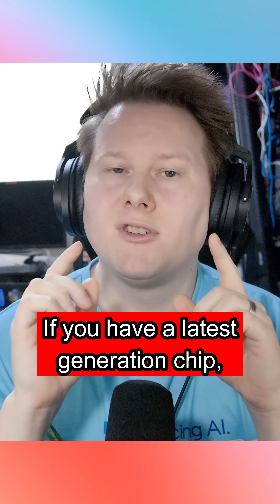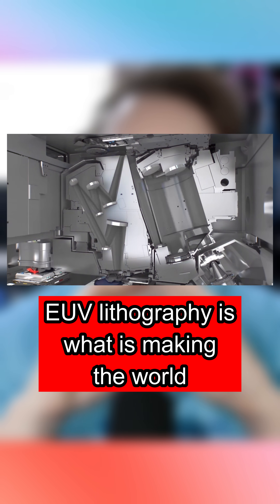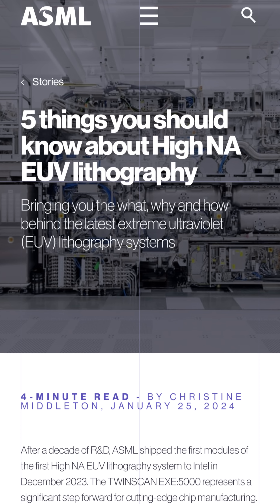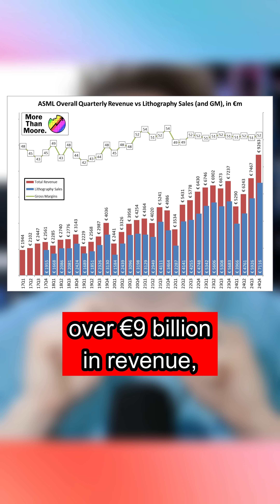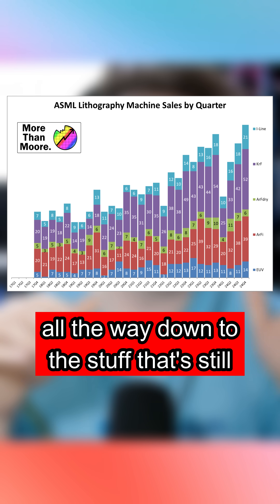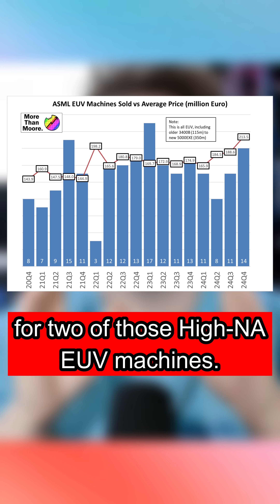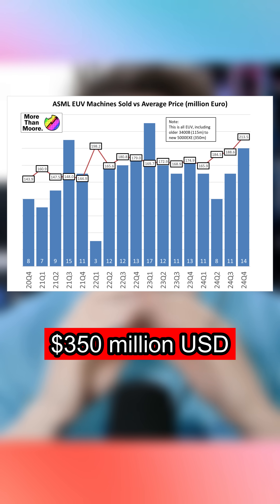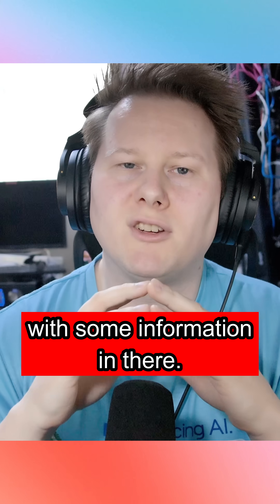Lasers go pew pew at this Dutch company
These machines aren't cheap, but demand is strong